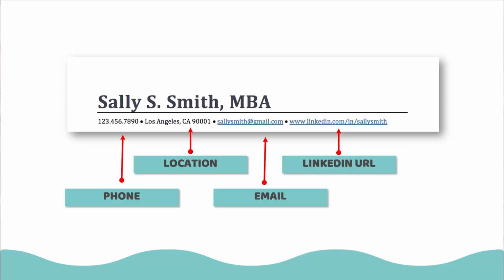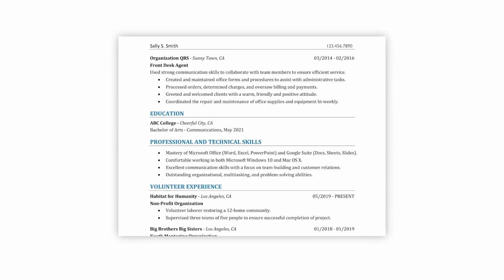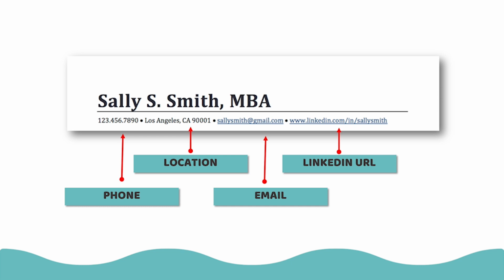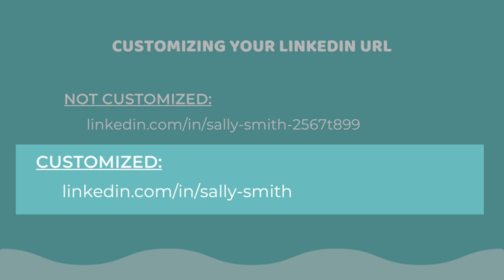Lesson 2: How To Include Your Contact Information On Your Resume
In this lesson, you'll discover the secrets to formatting the contact block on your resume for maximum impact.

We'll also delve into the proper formatting for the contact block on page 2 of your resume if you have one.

**COURSE FILES**
Go here for instant access to the resume templates and examples for this course